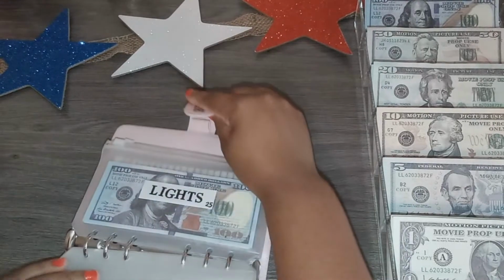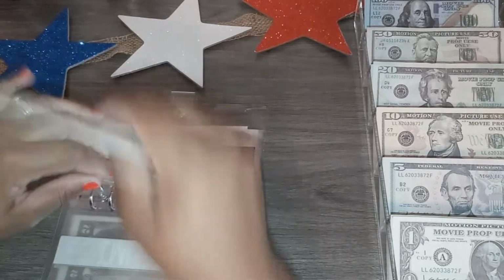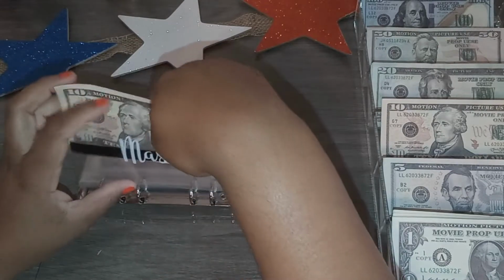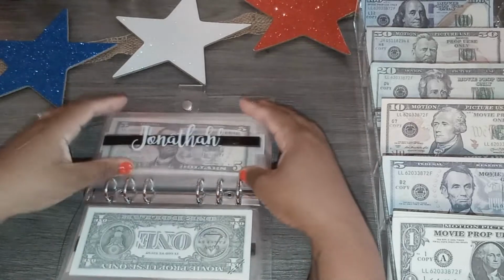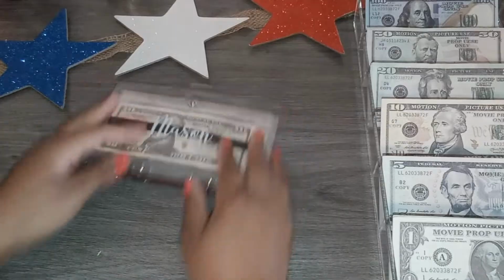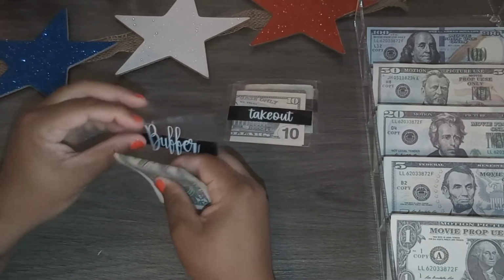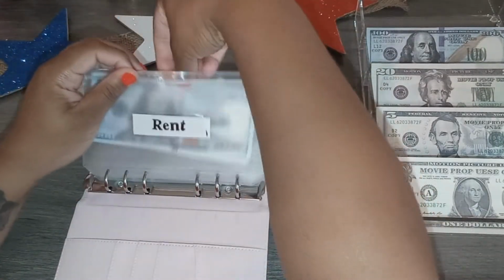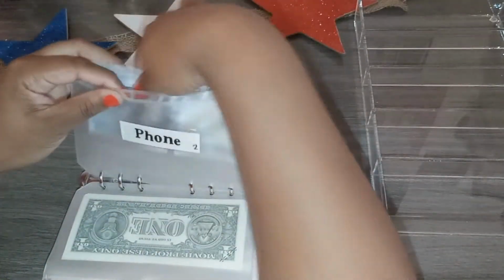$443 Low Income Cash Stuffing | Sinking Funds | June 2022 Pay 5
~*~TIME STAMPS~*~
0:00 INTRO
0:45 MONEY COUNT
1:35 CASH ENVELOPES
2:44 SINKING FUNDS
4:36 BILLS
6:40 OUTRO